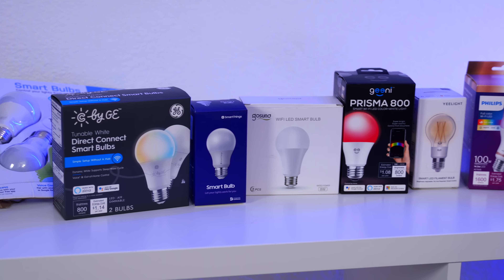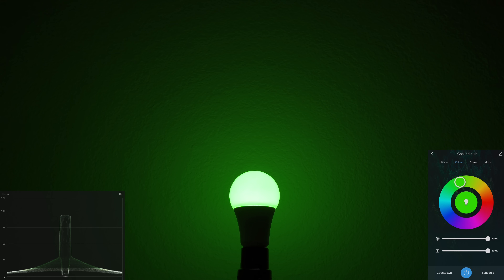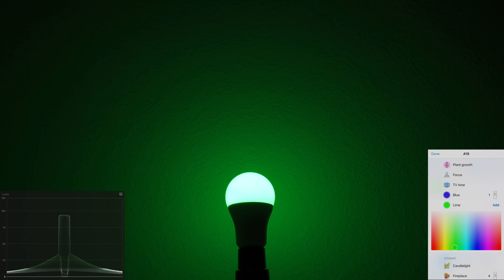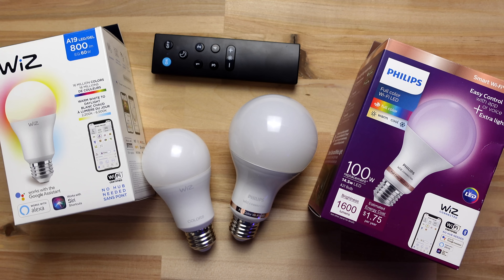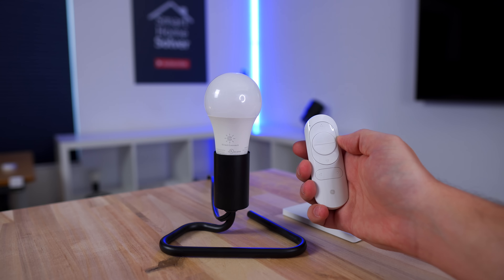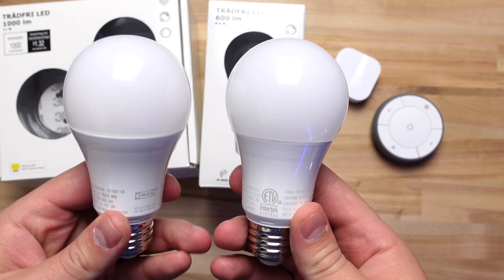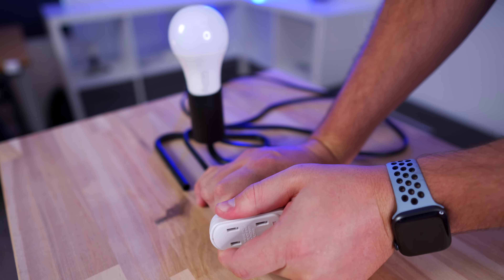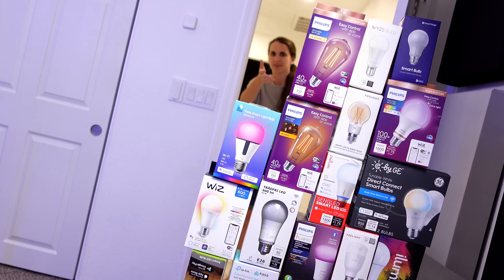Testing 15 MORE Smart Bulbs: Ikea, WiZ, C by GE - volume 3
I’ve been gathering smart light bulbs for months and it’s time to compare them! If you’re curious about Ikea, WiZ, C by GE, and other smart bulbs, this video will show you their brightness and color saturation. Find out which to buy or skip.

C by GE Bluetooth color
C by GE Direct Connect white
C by GE switch/remote
C by GE wireless switch
Ilumin by Inovelli
Yeelight filament
TP-Link Kasa filament
Hue filament

0:00 Intro
0:44 FEIT
1:12 Gosund
1:37 Geeni
1:55 SmartThings Bulb
2:25 WiZ
3:59 C by GE
5:50 IKEA Trafri
7:14 ilumin
7:56 Filament
8:55 I might have a problem...

MUSIC
Pluckandplay by Kwon